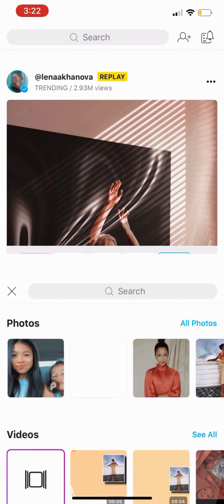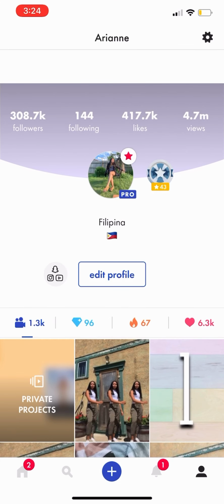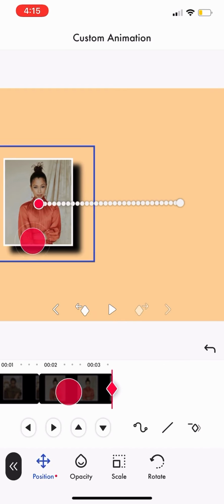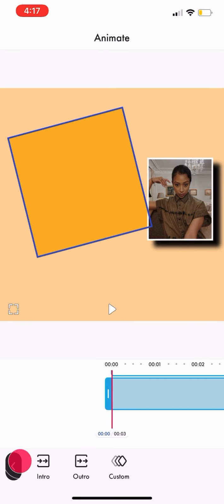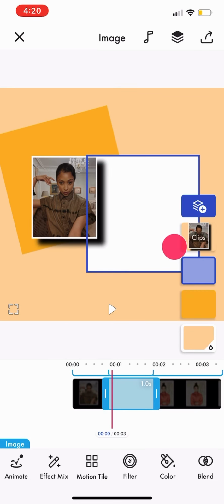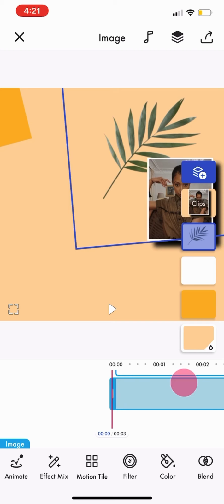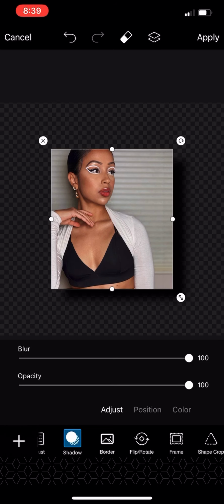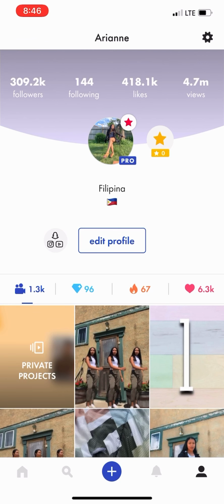Smooth 3D Transition on Funimate!😱 (FREE!)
In this video I will show you how to make this smooth 3d transition on funimate completely free. Apps used Funimate and PicsArt!😊😊

Musician: @iksonmusic